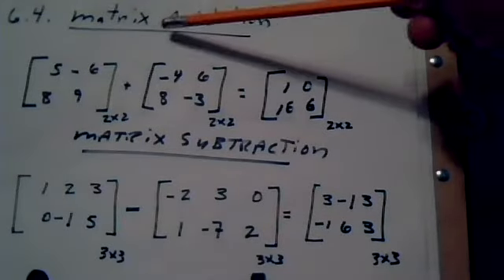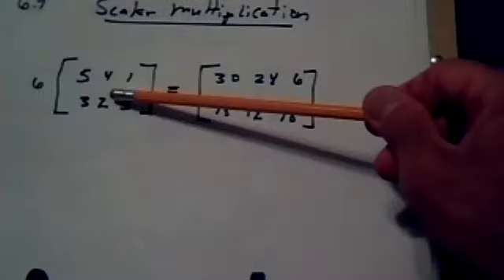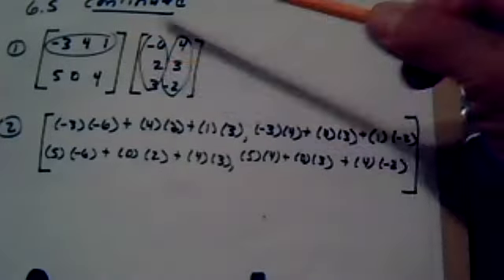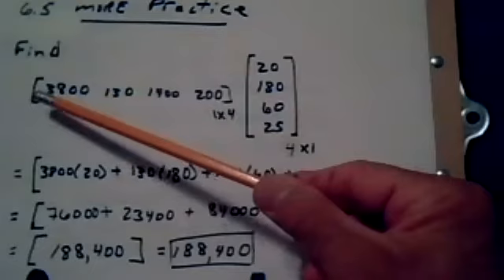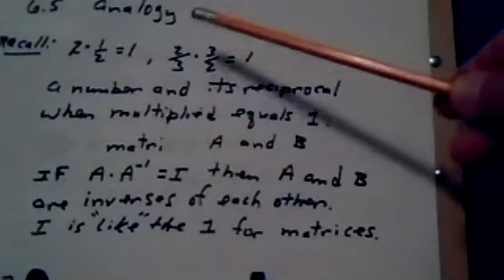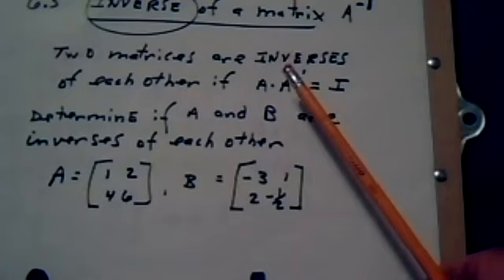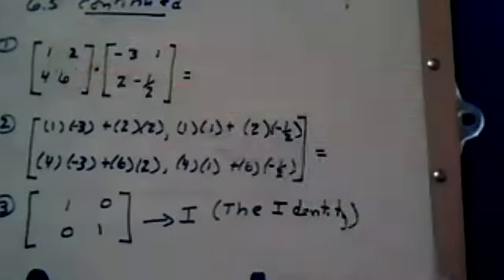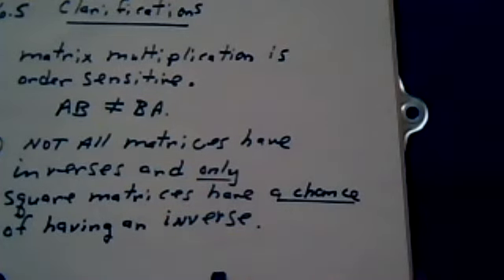1324 Ch. 6 Matrix Add, Subtraction, Mult , Inverse